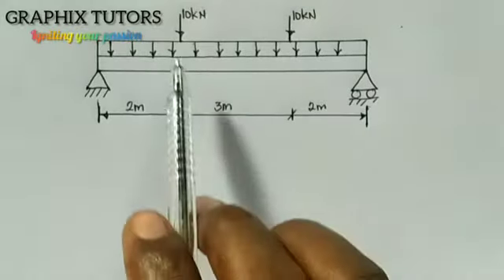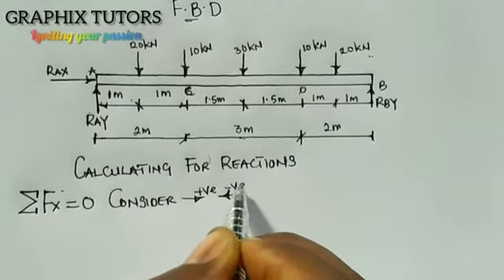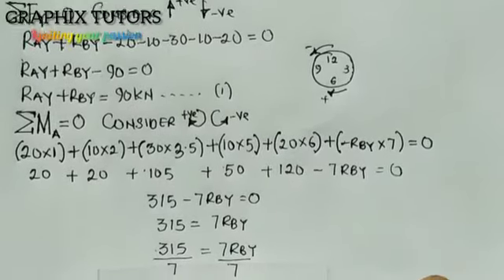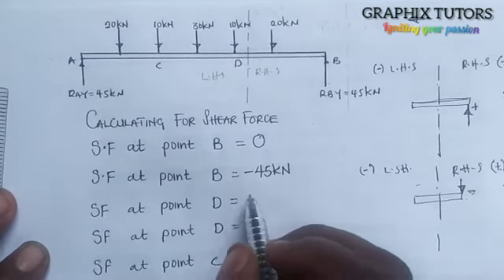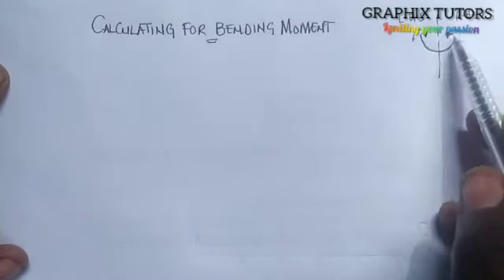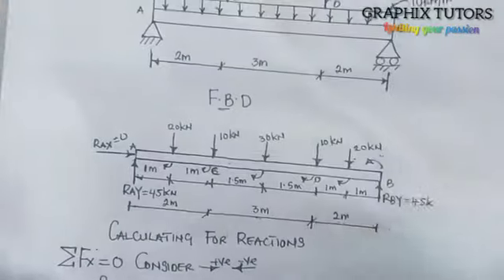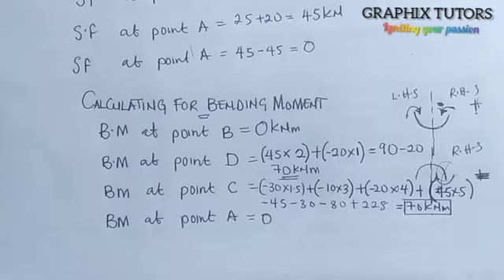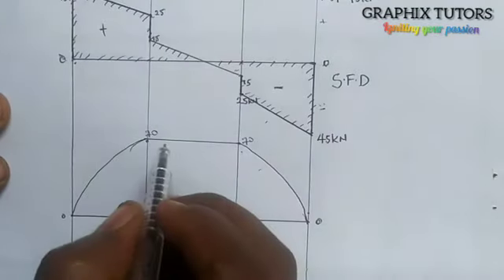shear force and bending moment diagram in strength of materials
how to calculate and  draw shear force and bending moment diagram